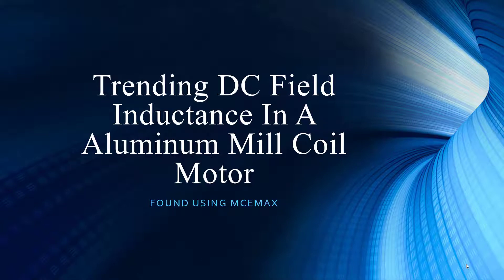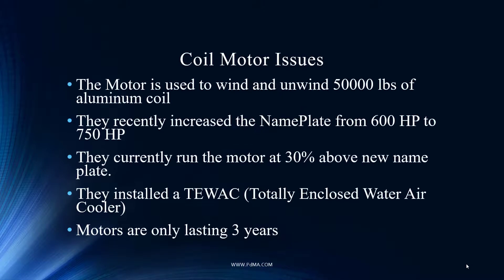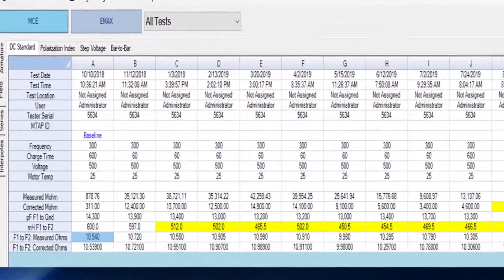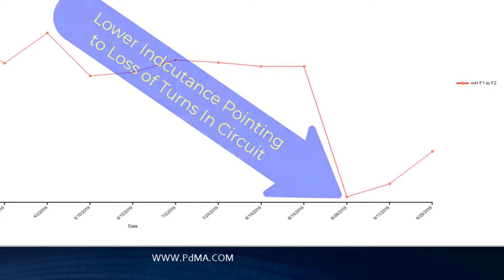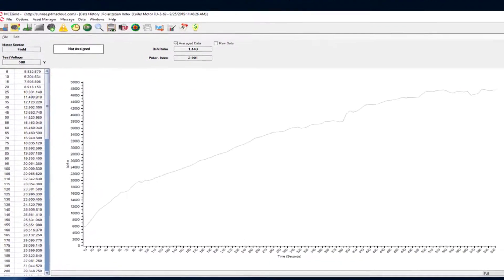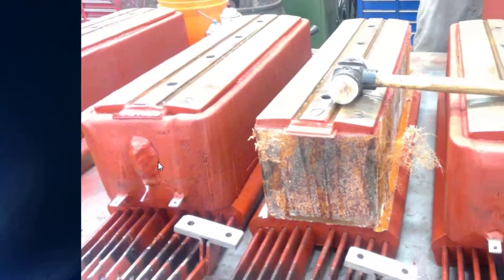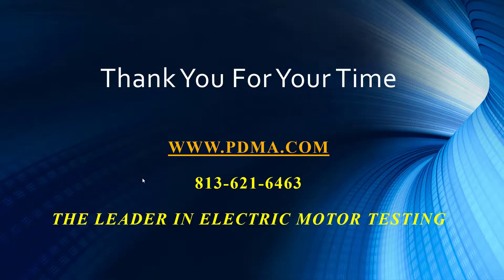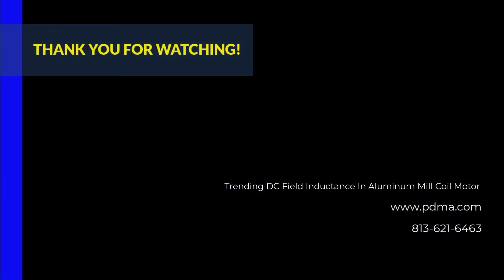Trending DC Field Inductance in An Aluminum Mill Coil Motor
Join Noah Bethel and Todd Gunderson as they discuss the importance of trending DC field inductance measurements for an aluminum coil rewind and unwind motor.